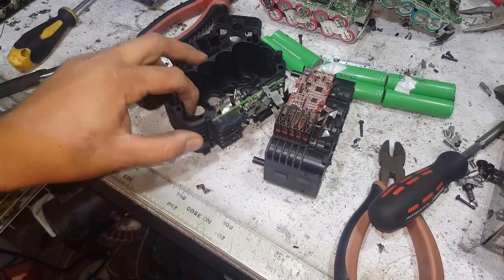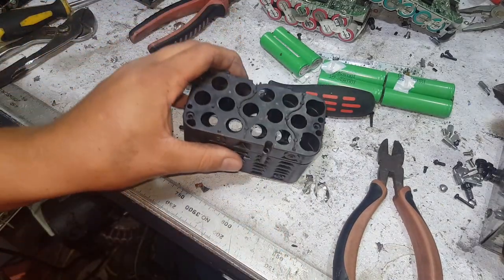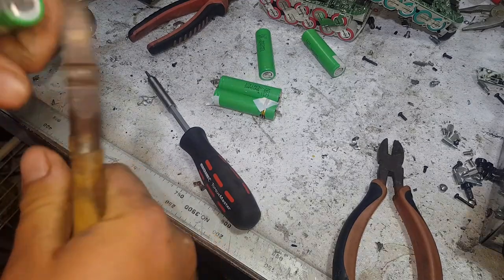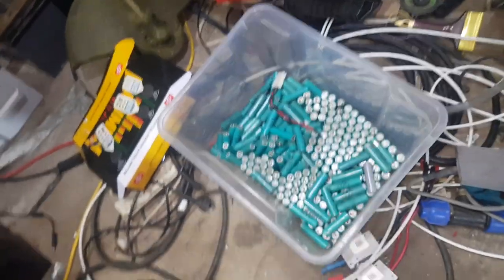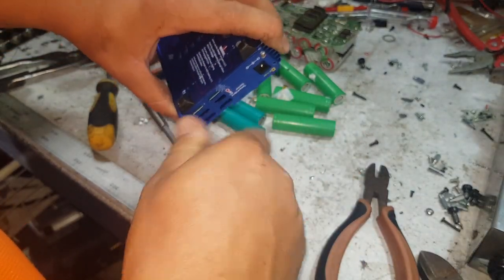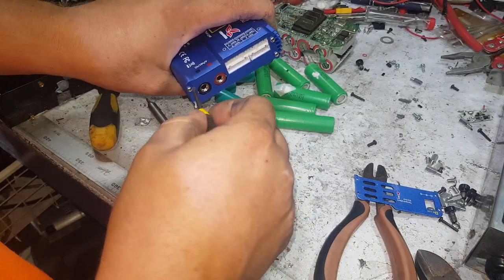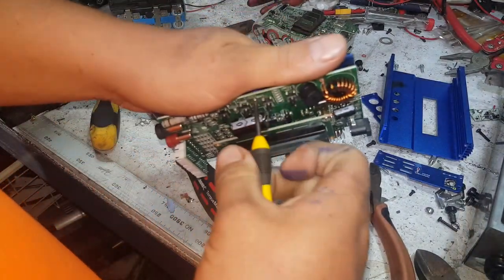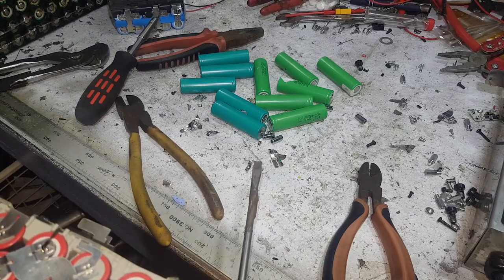18650 Processing And A General Update In The Power Shed